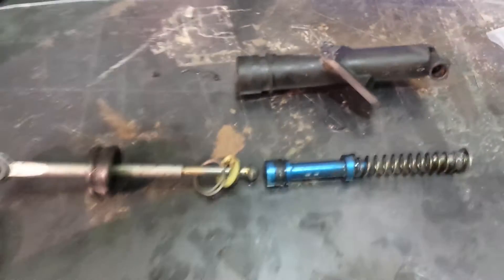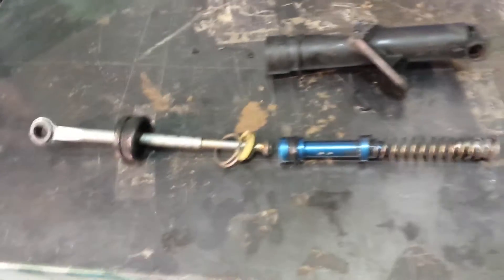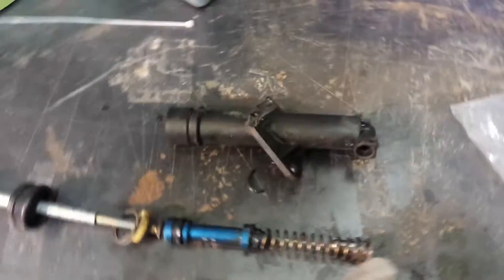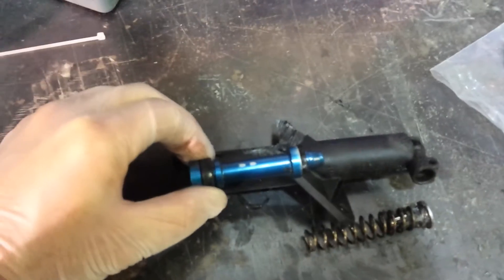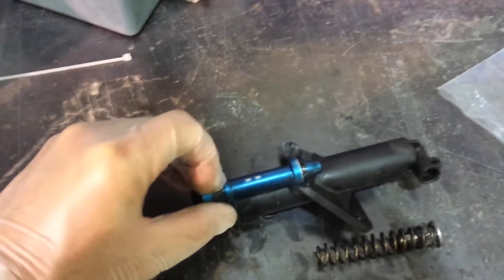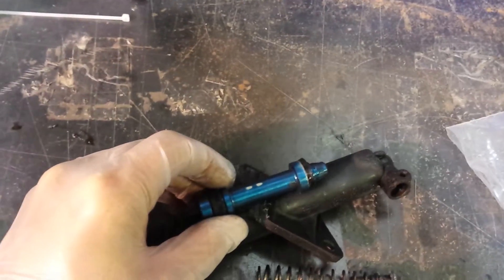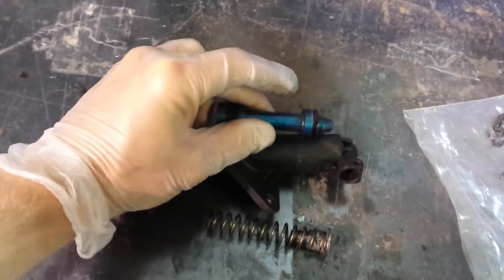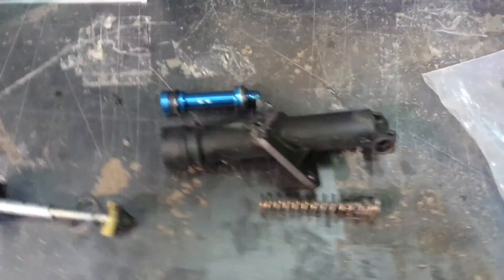How a LS1 Camaro clutch master cylinder works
I was curious to know how the reservoir for the clutch master cylinder fills up the hydraulic system without fluid passing back up into the reservoir when you press the pedal. I couldn't find any good info on the net or the service manual so I took my old one apart and figured it out. It looks like the piston sits just behind the reservoir opening, so its filling the system. when you press the clutch pedal, the piston slides past that opening allowing the fluid to compress without fluid going back into the reservoir. Obvious enough, but was curious.
 Helpful to know when trying to bleed with a mityvac or even with the traditional method.